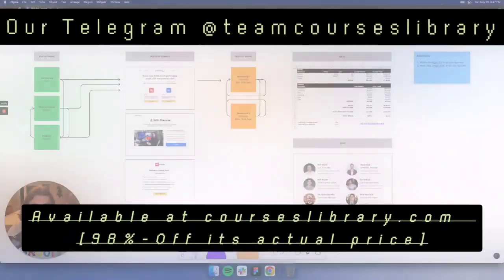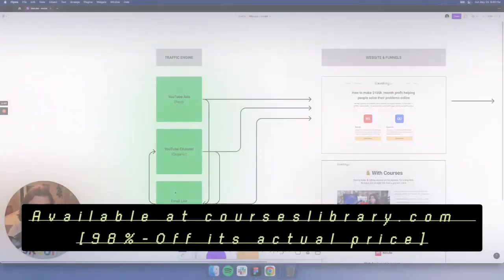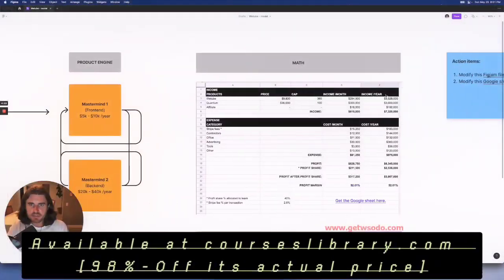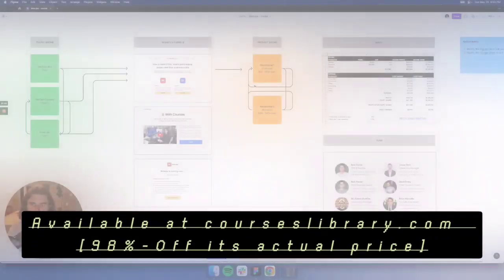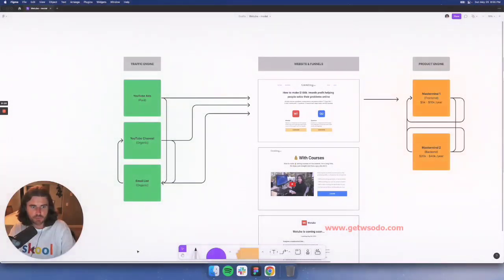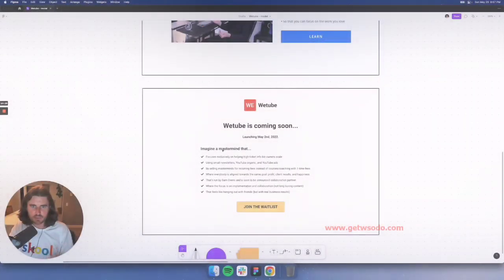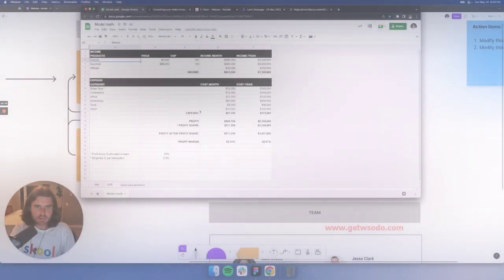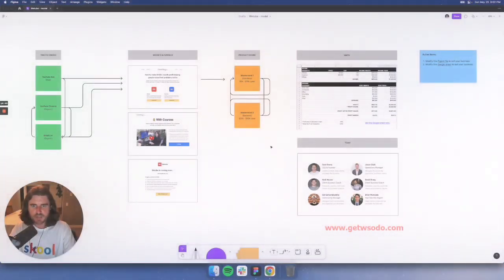WETUBE BY SAM OVENS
Is WeTube by Sam Ovens the next big revolution for online creators - or just another platform trying to compete with YouTube? In this video, I dive deep into Sam Ovens’ WeTube, exploring what it is, how it works, and why itz becoming one of the most talked-about platforms in the creator and education space.

WeTube isn’t just another video platform - it’s built for course creators, coaches, and entrepreneurs who want control, ownership, and better connection with their audience. Sam Ovens designed WeTube to help creators share premium content, host communities, and grow brands without fighting algorithms or ad restrictions.

I’ll walk you through the features, pricing, user experience, and how WeTube by Sam Ovens compares to YouTube and Kajabi-style platforms. If you’re a digital creator, business owner, or educator looking for a new way to grow your audience and income, this in-depth review of Sam Ovens’ WeTube will tell you everything you need to know before making the switch.